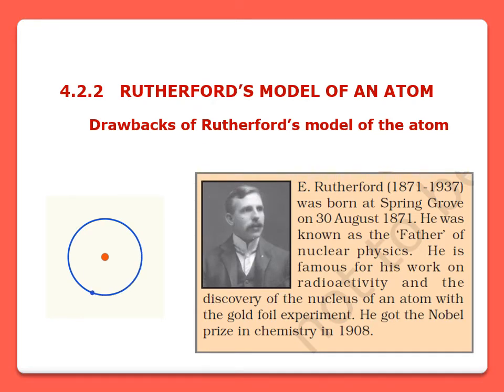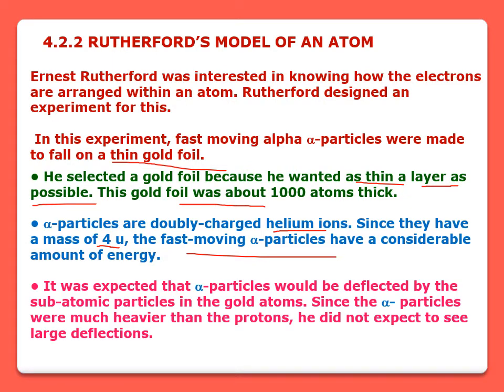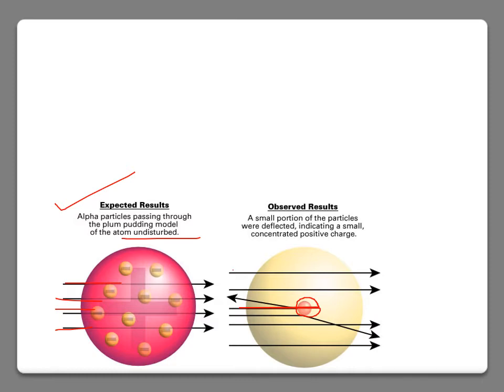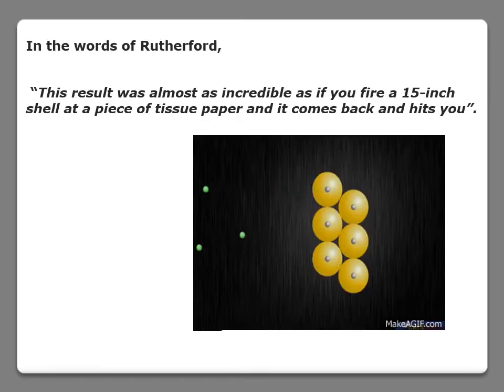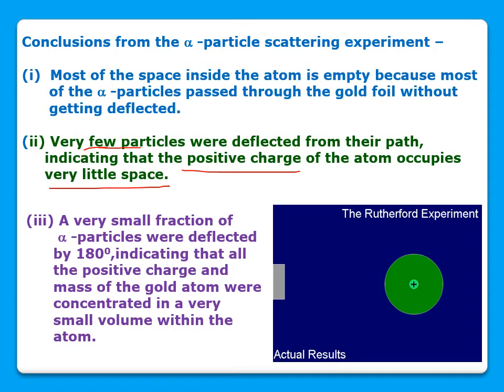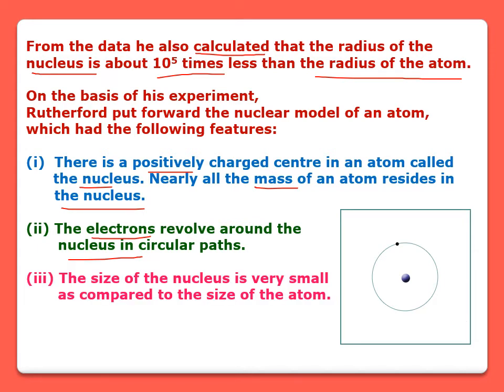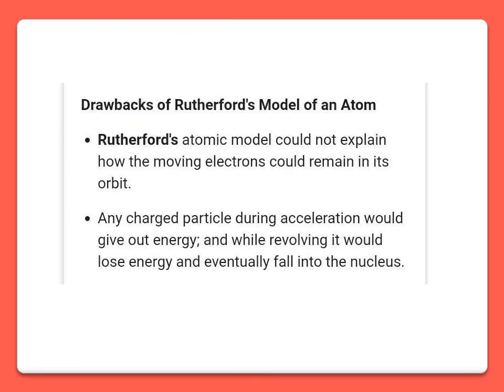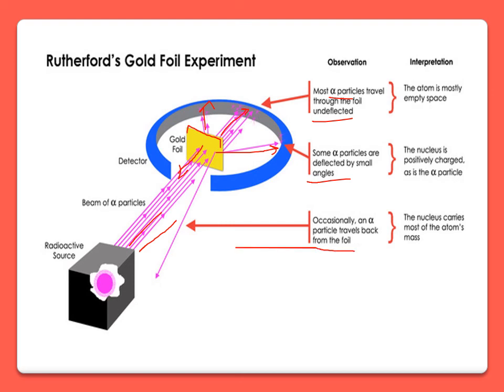SCIENCE- STD 9- CH 4- PART 2/ SARITA MALIK DT -13- 01- 21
CHAPTER - 4  STRUCTURE OF THE ATOM
4.2.2 RUTHERFORD’S MODEL OF AN ATOM
Drawbacks of Rutherford’s model of the atom